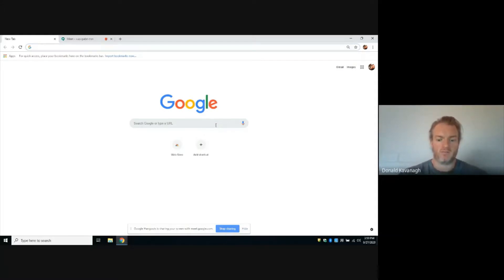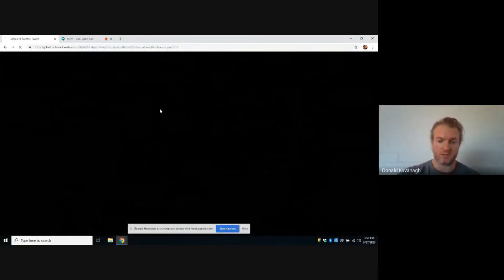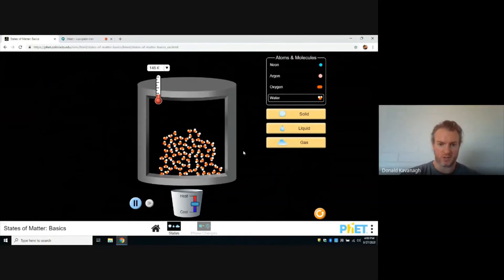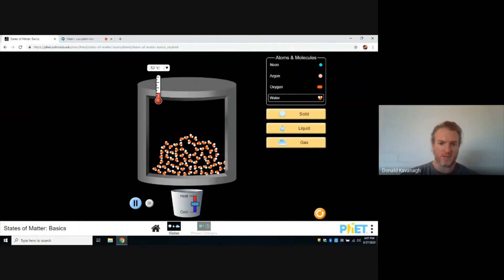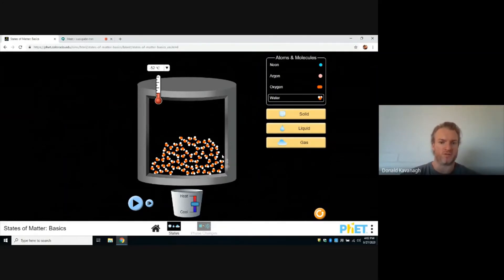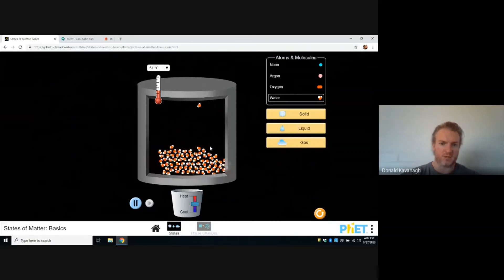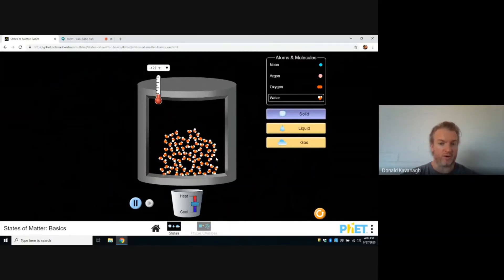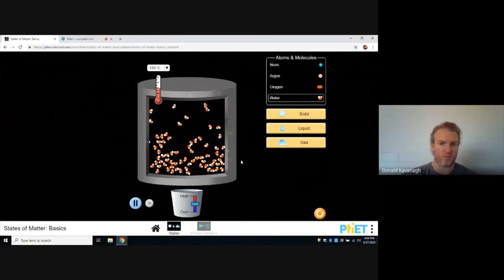Density of Water in Phases